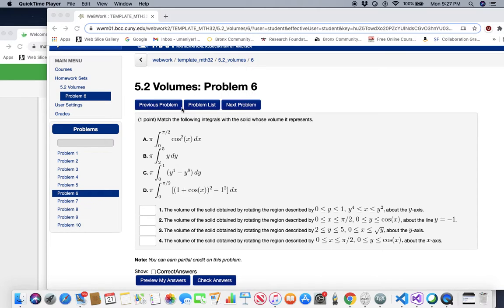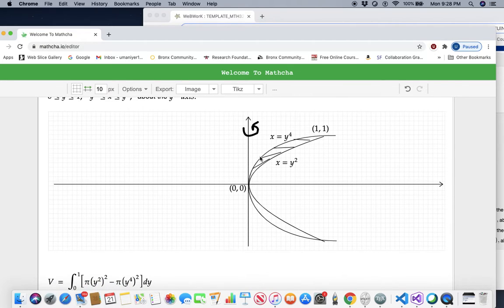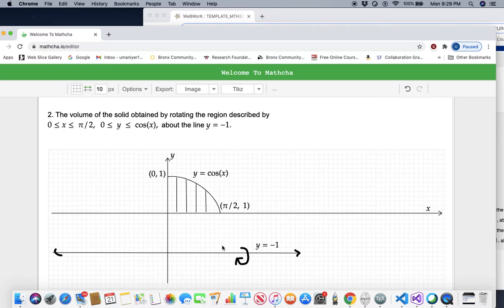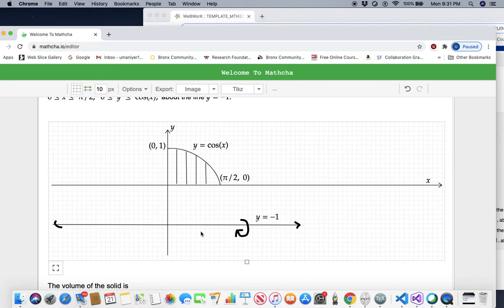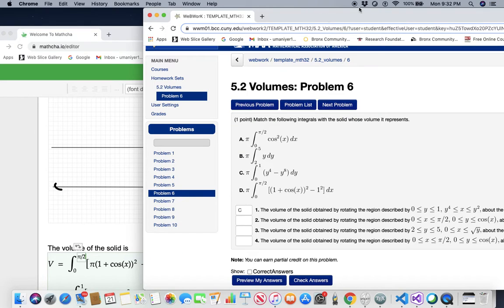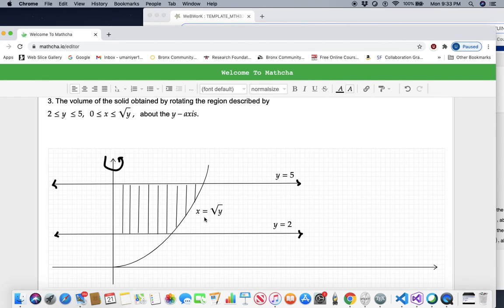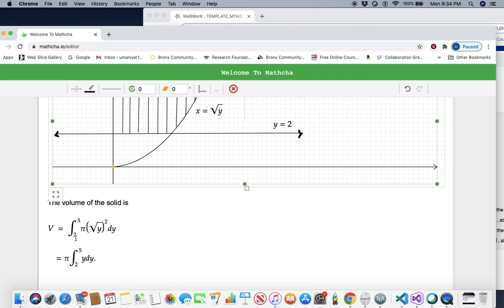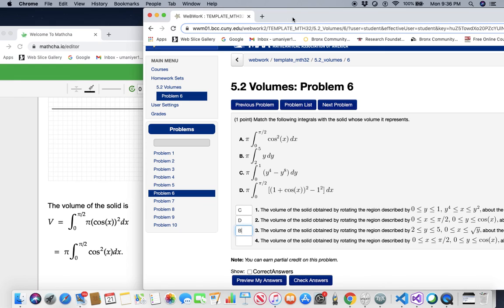2Calc5 2Prob6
Calculus2